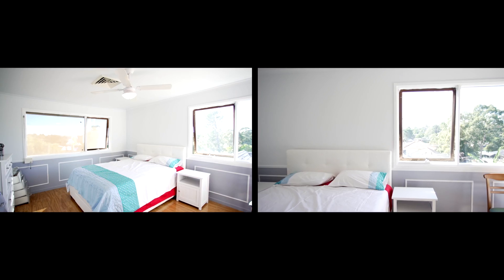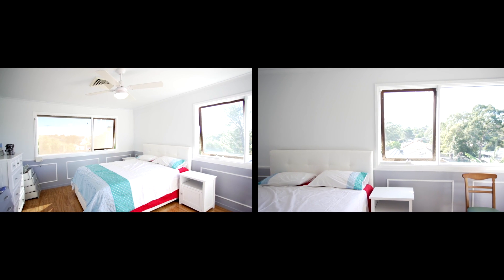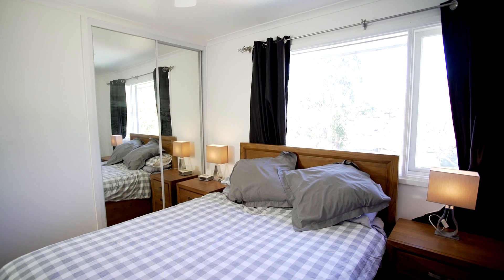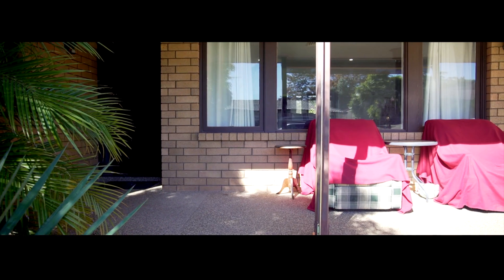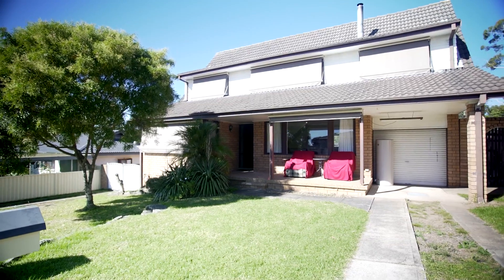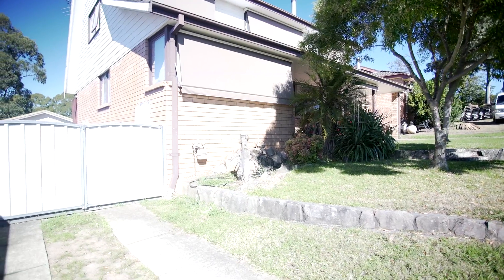69 Manooka Crescent, Bradbury